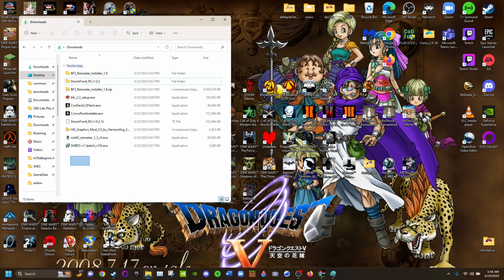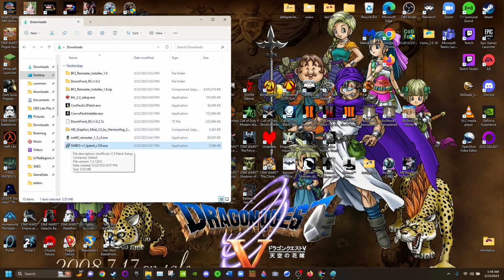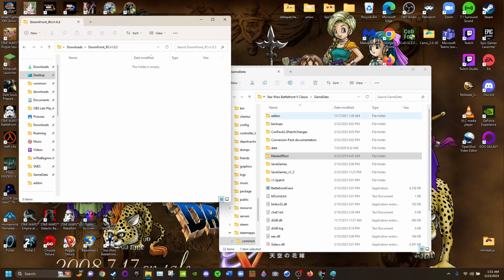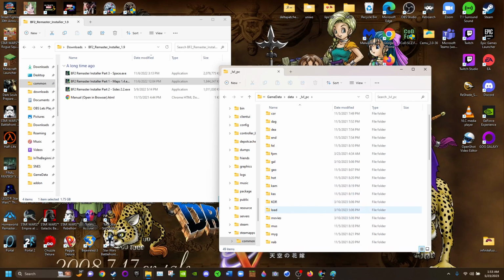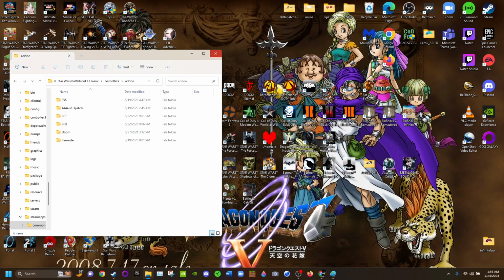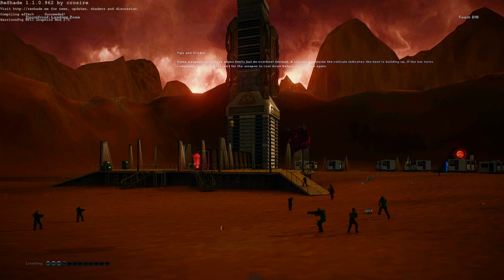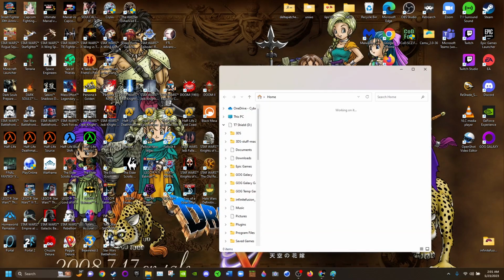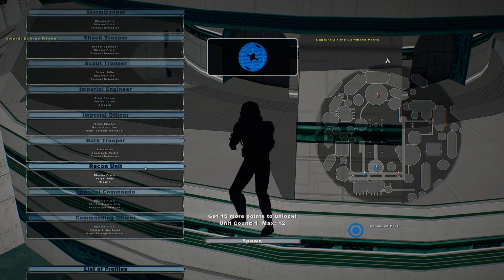Lets Play Star Wars Battlefront II Episode 14 - Modding Tutorial (Bonus)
*REUPLOAD LENGTH TOO LONG*

Here is how to install the mods I use and how to add ones that you might like as well.

Mods List